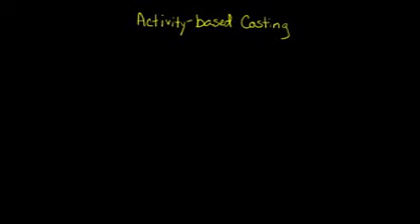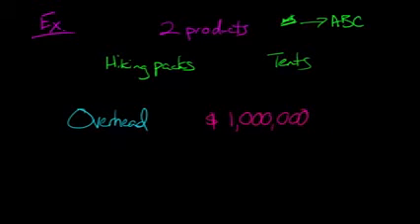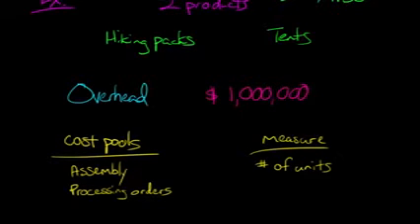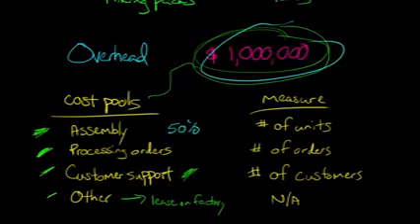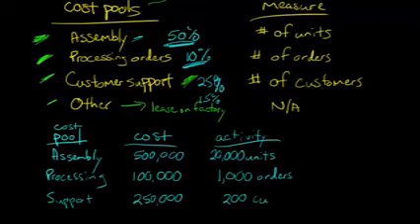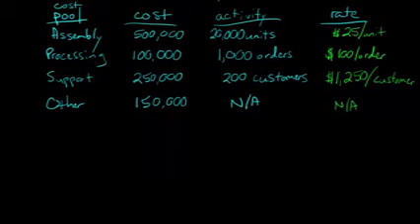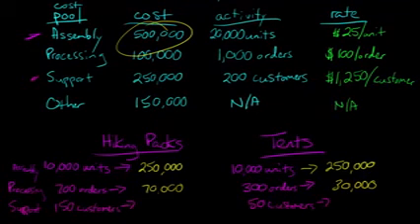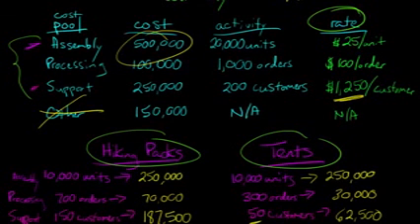activity based costing in management